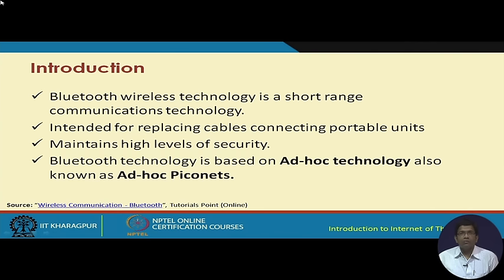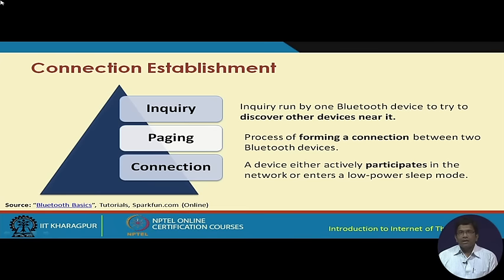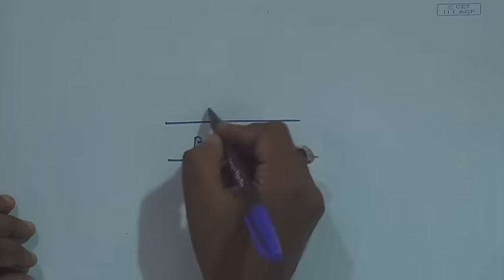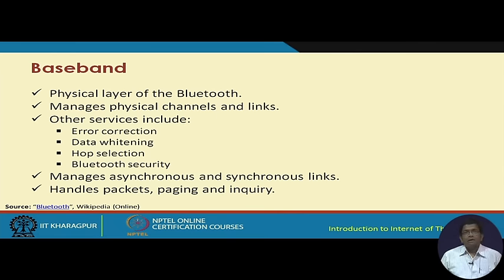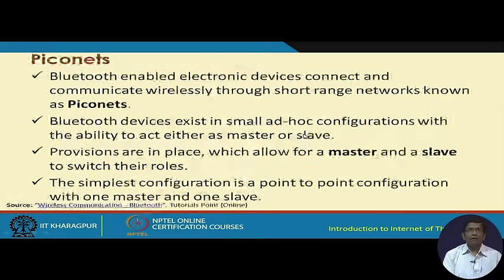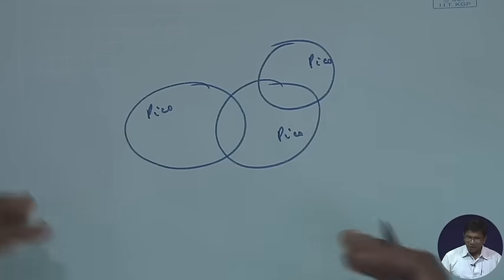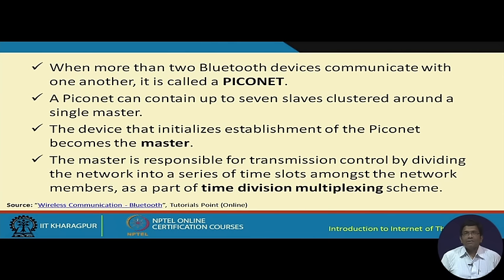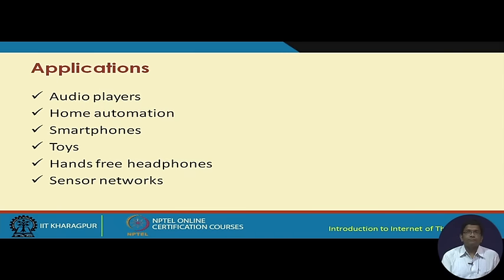CONNECTIVITY TECHNOLOGIES-IV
To access the translated content:
1. The translated content of this course is available in regional languages.
 2. Regional language subtitles available for this course
 To watch the subtitles in regional languages:
 1. Click on the lecture under Course Details.
 2. Play the video.
 3. Now click on the Settings icon and a list of features will display
 4. From that select the option Subtitles/CC.
 5. Now select the Language from the available languages to read the subtitle in the regional language.